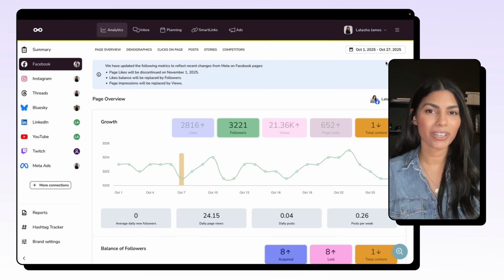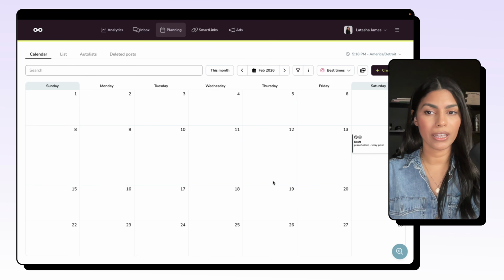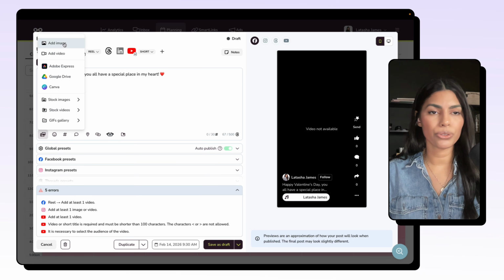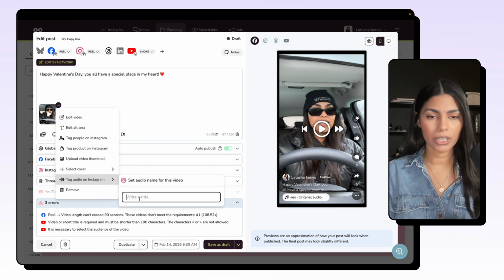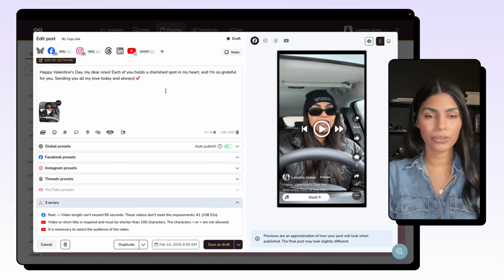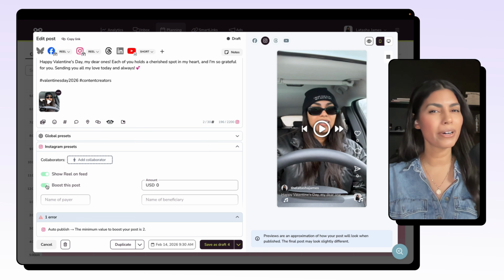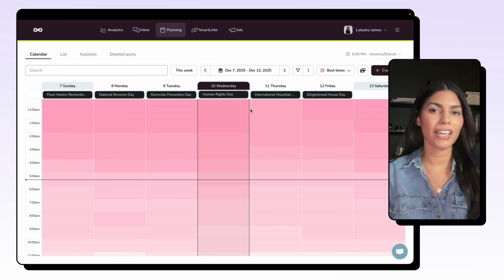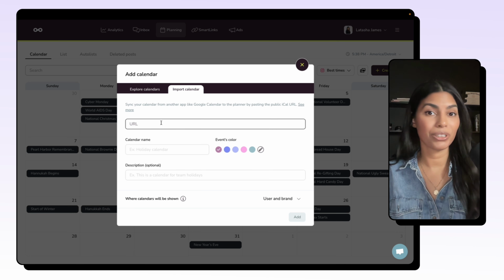Social Media Management for Beginners: Scheduling Social Media Posts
Here's how to schedule social media posts using my favorite social media scheduler, Metricool.
Get 30 days free on any Metricool plan with code LATASHA using this